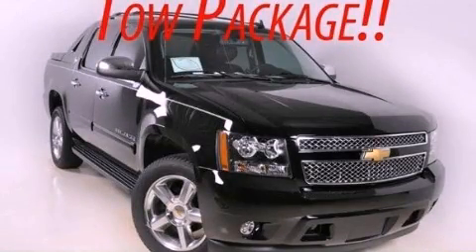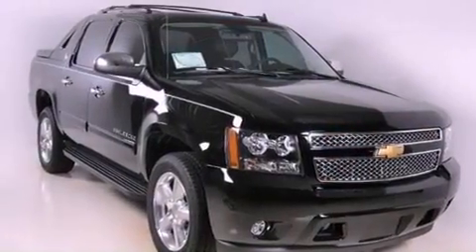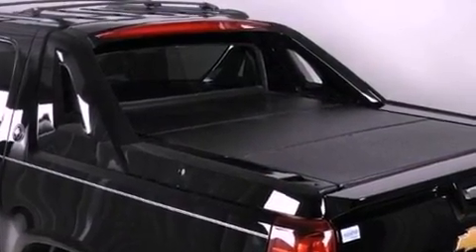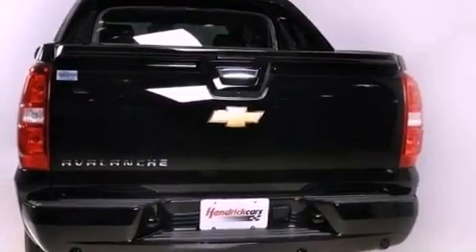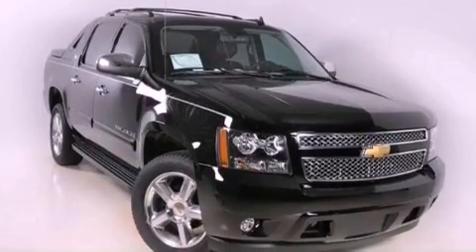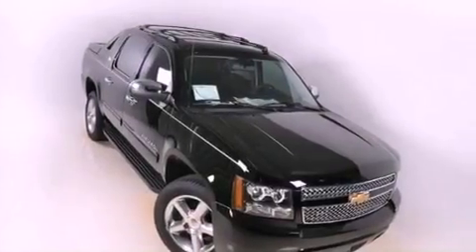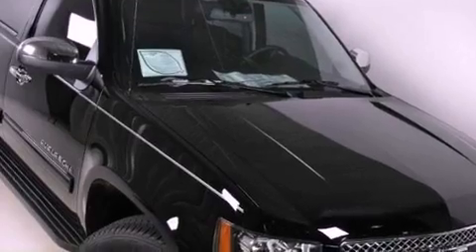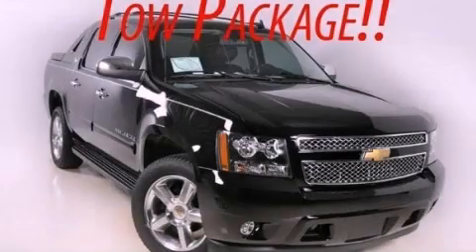2013 Chevrolet Avalanche Duluth GA 30096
Year : 2013
 Make : Chevrolet
 Model : Avalanche
 Engine : Gas/Ethanol V8 5.3L/325
 Trans . : Automatic
 Exterior : Black

 Interior : Ebony
 RICK HENDRICK CHEVROLET
 3277 Satellite Blvd
 Duluth , GA 30096
 2013 Chevrolet Avalanche Duluth GA